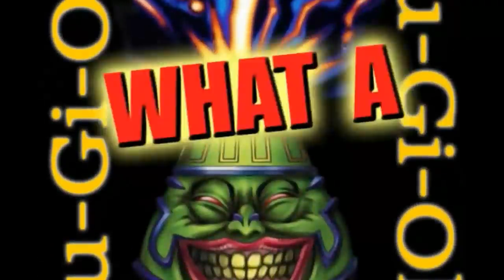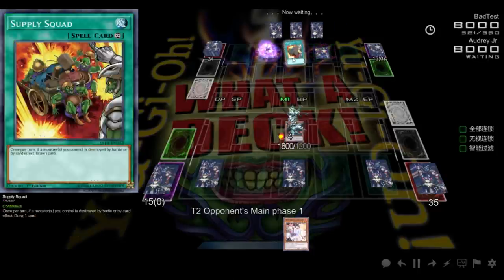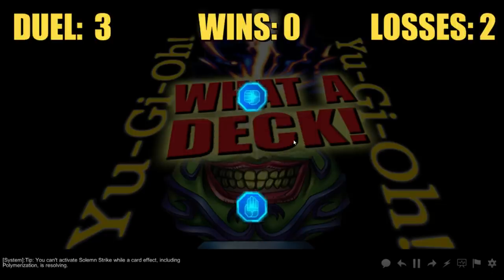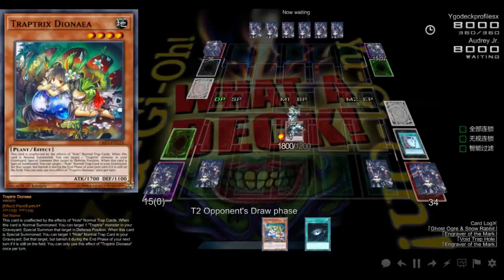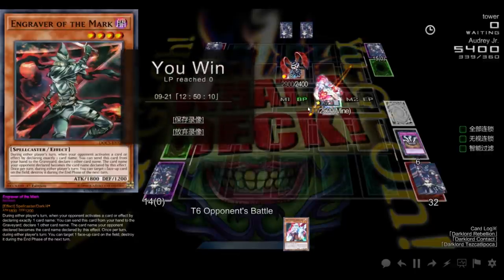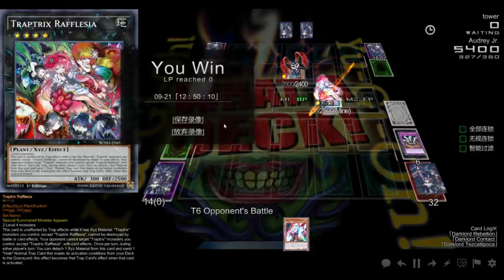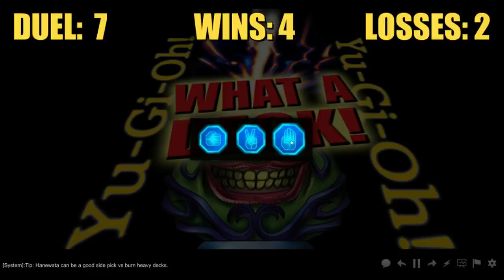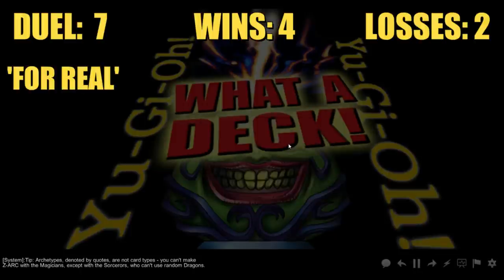Hand Traptrix - What a Deck - September 2017 - Episode 125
Welcome to What a Deck, a show where Hardleg Joe plays rogue, troll, or otherwise unusual decks against strangers on YGOPro.

This week Hardleg takes on a request from Patron Robert Roosing, who wanted to see a pure Traptrix deck, free from other archetypes, which Hardleg has chosen to support with a variety of hand traps instead, such as Ash Blossom, Ghost Ogre, and the lesser known Engraver of the Mark.

Very Special thanks to our generous Executive Producers:
- Adam Currie
- Lord Crota
- Ryan Smith
- Christian Meek
- Robert Roosingh
- Austin Glover

- Chris W
- ByronTheDragonKing
- Phillip Martin
- Brian Bruns
- Adnan Brandic
- Boing
- Daniel Frausing
- BasicallyIDoKuriboh
- Ethan Whitt
- Dakota Wright
- Brandon Branch
- Adam Hamilton
- Dominic DiScipio
- Cole Mish
- Sam Reader
- Jade Smith
- GTS007
- Stark Maximum
- Chrisopher Teenan
- The Glorious Lobster
- Elliot Jensen
- Thomas Landauer
- Ian Logan
- Starfallenx_
- Duke Freeman
- Antonio Campos jr
- Michael Oskvarek
- Jeremy Harrison
- Daniel Hill
- GamerJackel
- Bradley Feckner
- Sean Teater
- Joshua Thorpe
- Skull Servant
- Ryugaknight
- Skilled Summoner
- Austin Sterkel
- Pongg
- Bradley Price
- SwordStalker
- Stephen Cantrell
- Pascal Pichler
- Bryce
- Alex Dixon
- Livebait
- TrendyLaws
- ResurrectionHQ
- Scordongo (ZeroZerock)
- Lordspider
- Maksymillian Potasiak
- Phoggi
- Sam Schmitz
- Maximillian Young
- JunpeiHyde
- Death 101010
- Daniel Beesley
- Is'mail Martin
- Jeremy Glassman
- Vicford Bourque
- Cary Grant
- Alex Zimmerman
- Shelved Oddities
- Rocky
- Ernest Castle
- Freelance Tentacle Monster
- Aaron Lerman
- Mikey Mike and the Basil Bunch
- Kyle Byrne
- Joshua Bunch
- Rhys Owen
- Dylan Bolger
- Hiro Alato
- Steven James Dodd
- WillyP
- Mike Mazur
- Kaze
- Jaeden Garrett
- Harcion
- I Appreciate It
- Reap-A-Holic